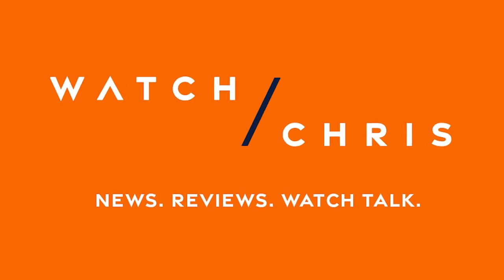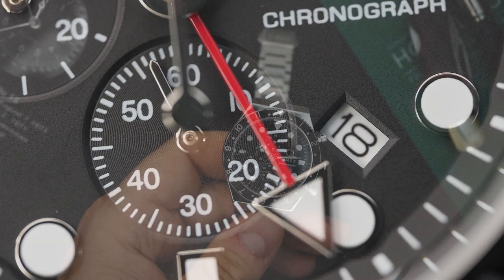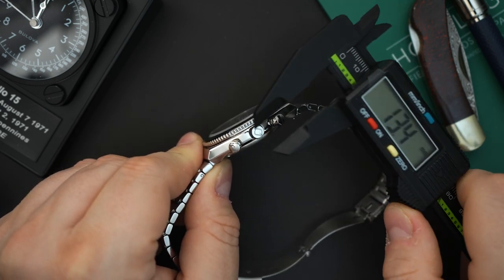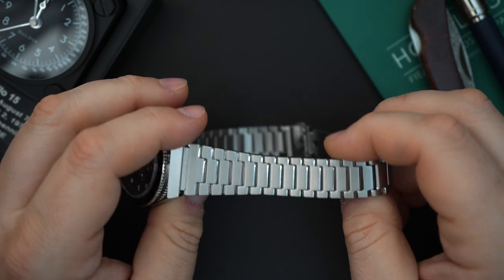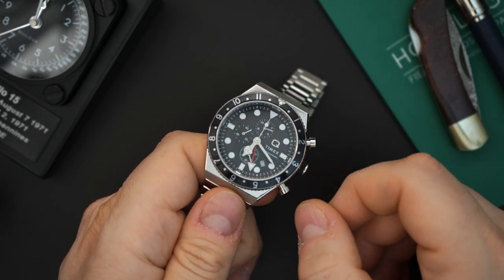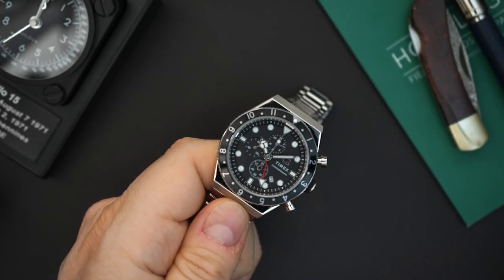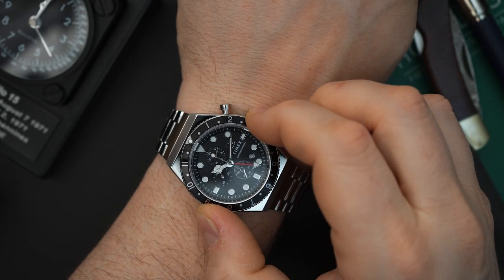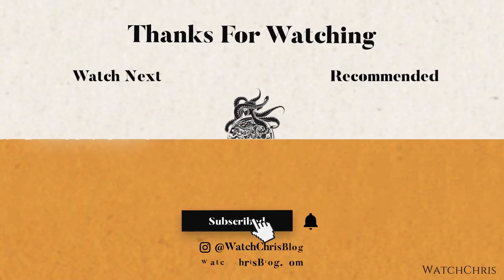Hands on the FLAWED Q Timex Three Time Zone Chronograph in 40mm - Timex Miss the mark again?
Visit WatchChrisBlog.com